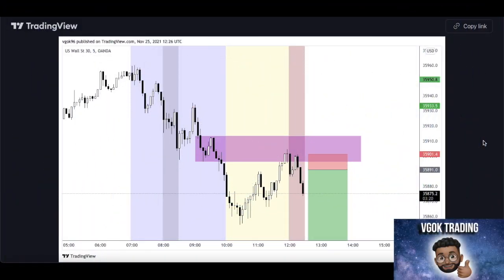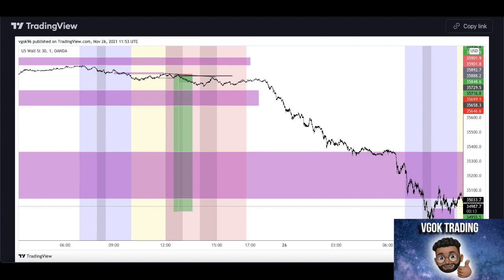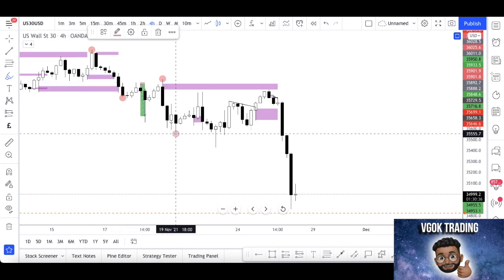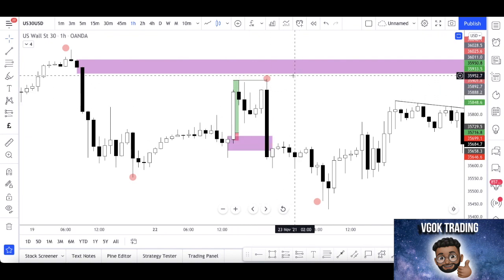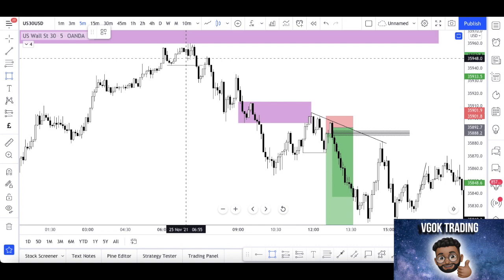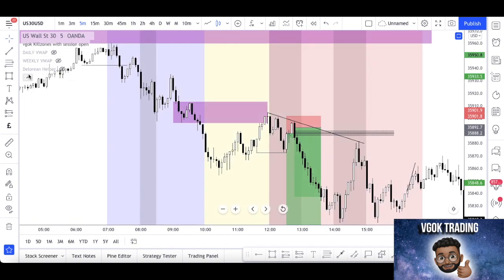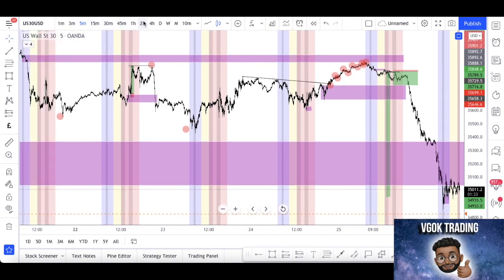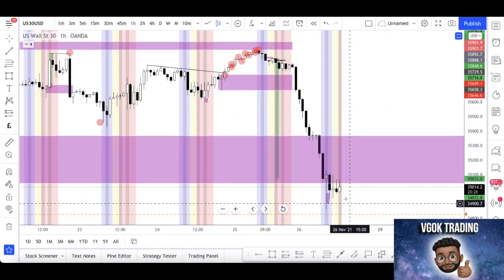WYCKOFF REDISTRIBUTION | US30 1:100+ RR CASE STUDY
Yes guys welcome back to a brand new video. In this video i have gone through a full breakdown of how I was able to capitalise with a 1/65 and a 1/100 RR on a US30 short scenario. The trade was a pro trend trade and was executed on 26/11/2021, within NY session.